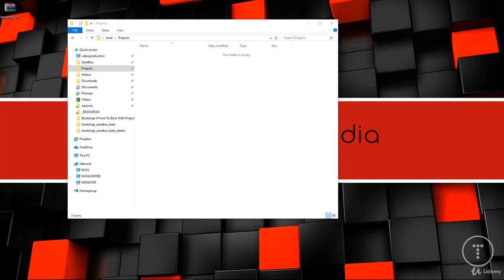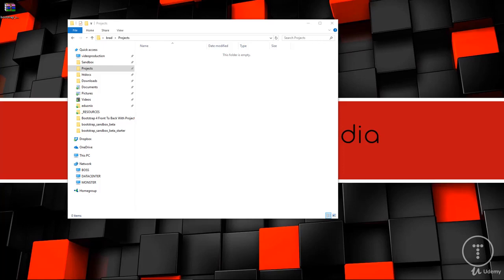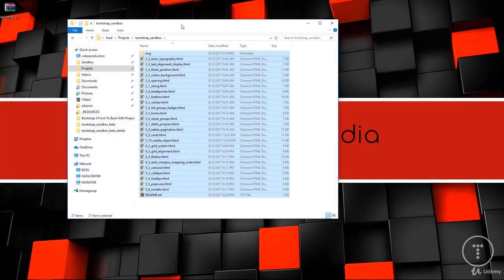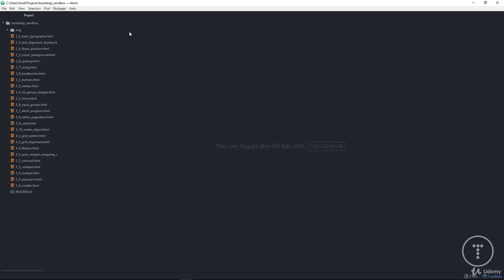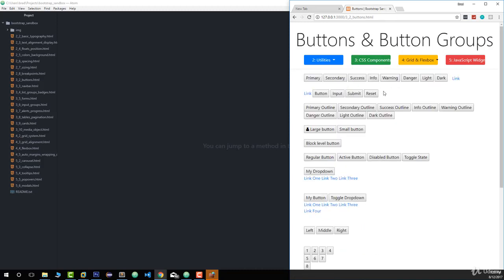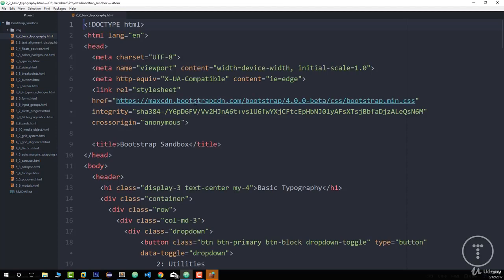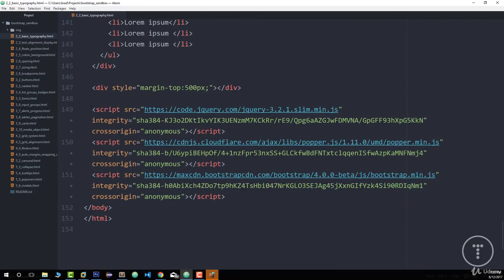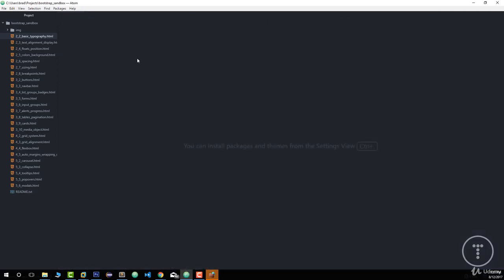Bootstrap 4 From Scratch With 5 Projects : Bootstrap Sandbox Setup